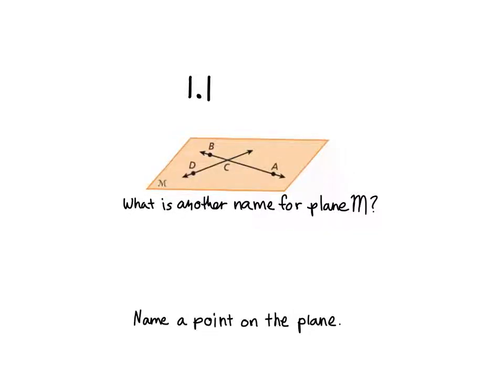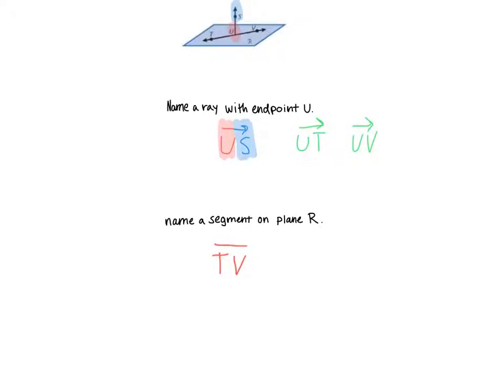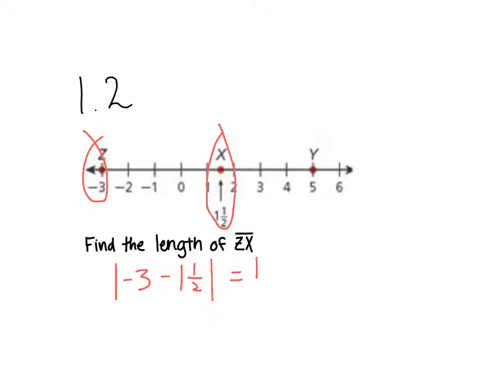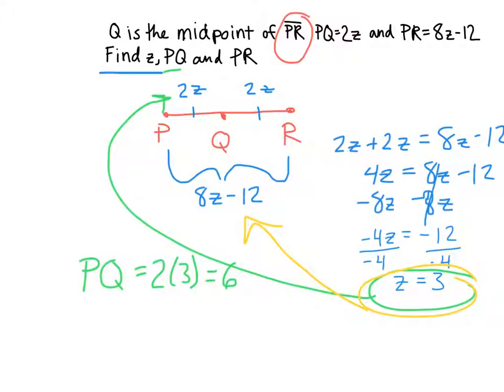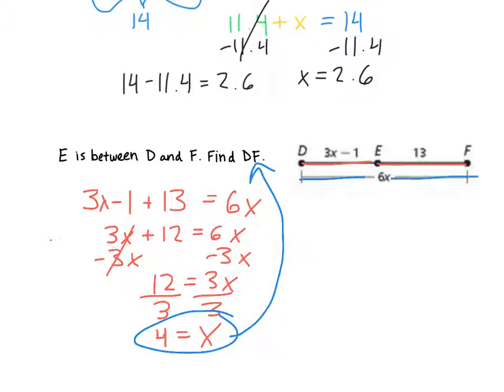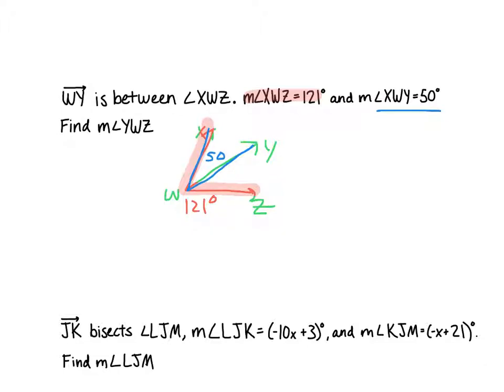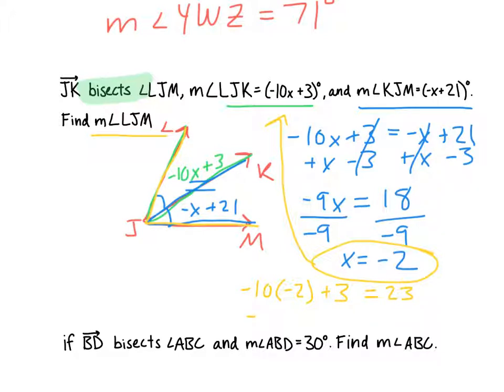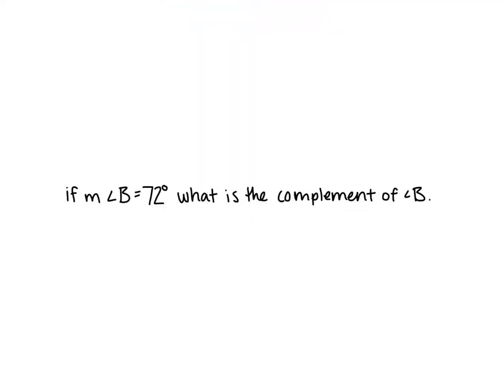08.27 Test review 1.1-1.4